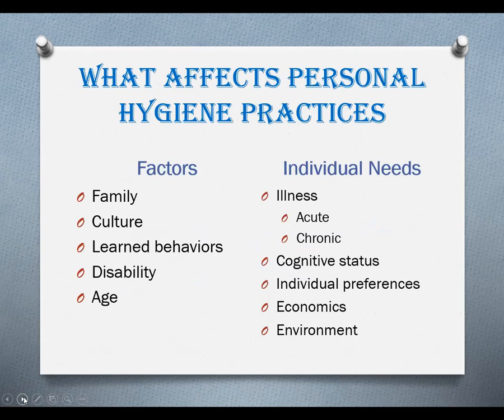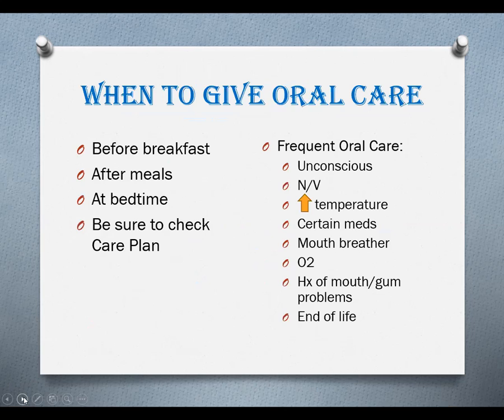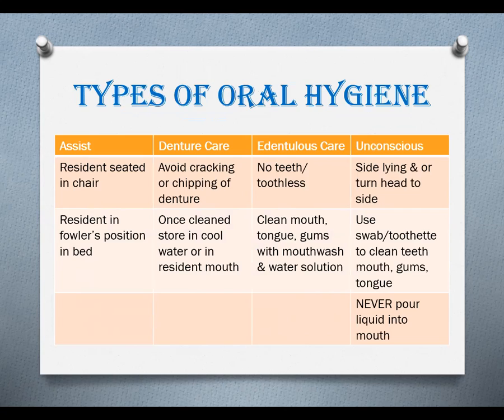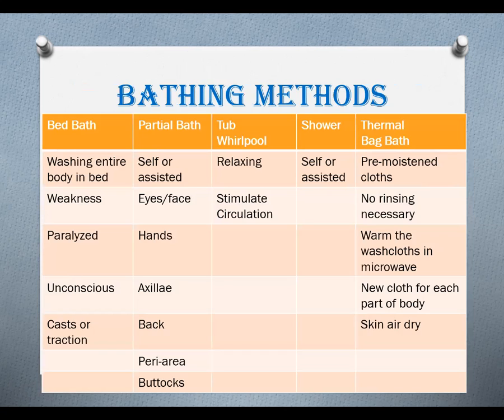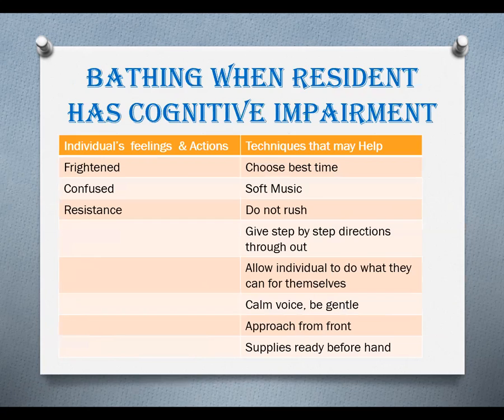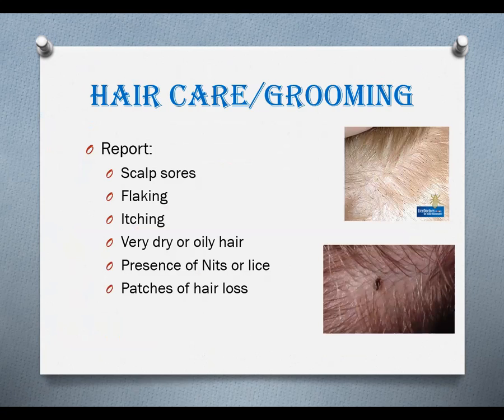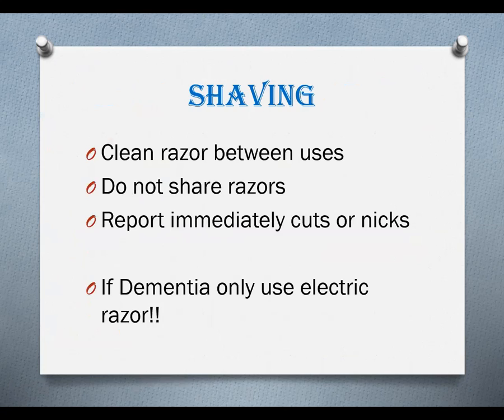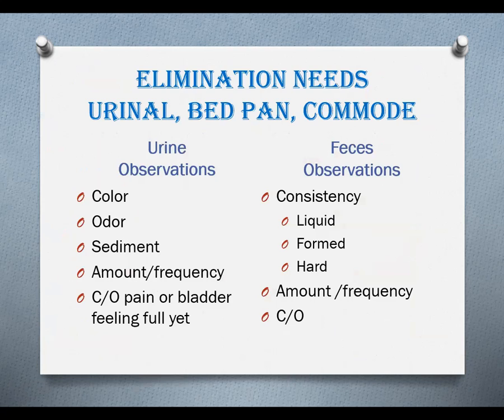Unit III part 1